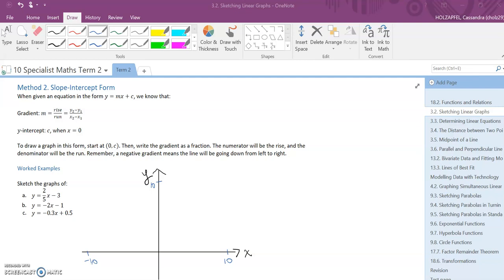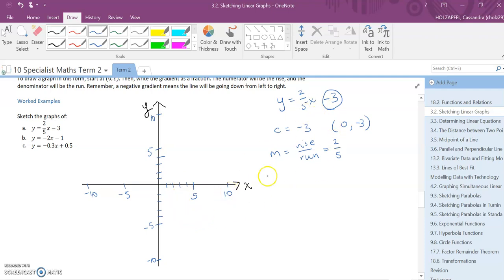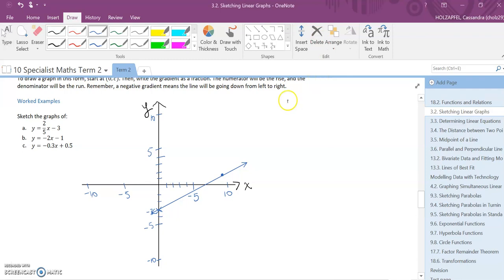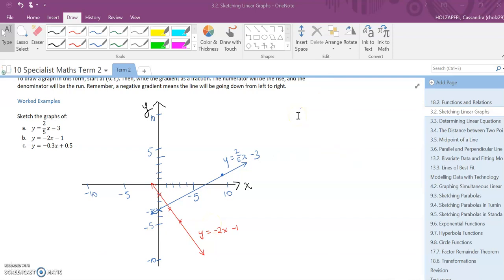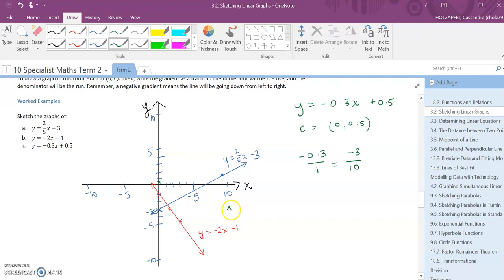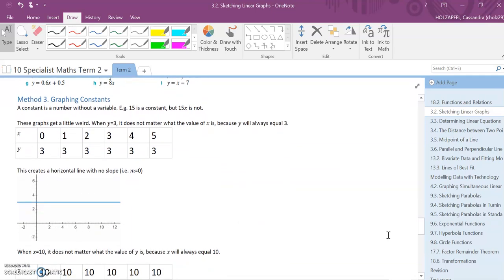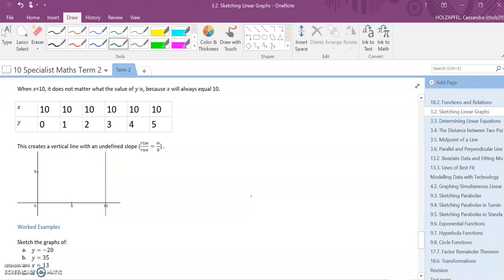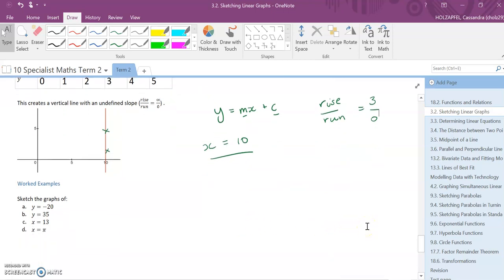3.2. Sketching Linear Graphs Part Two: Slope Intercept Method and Graphing Constants